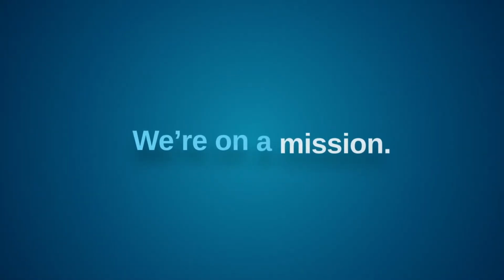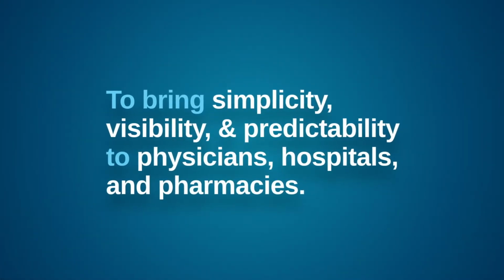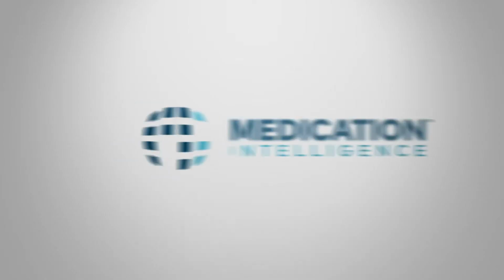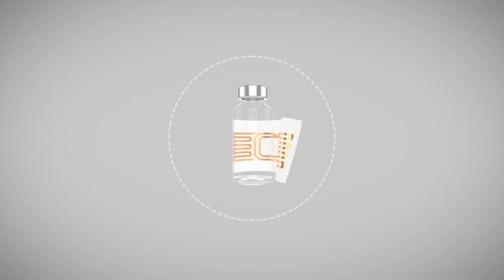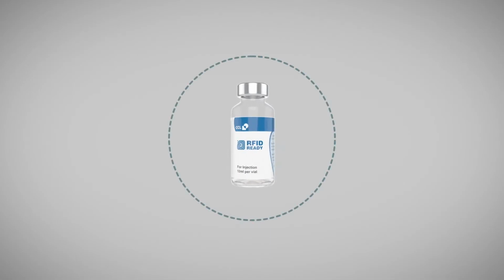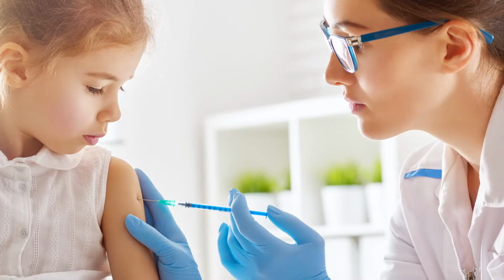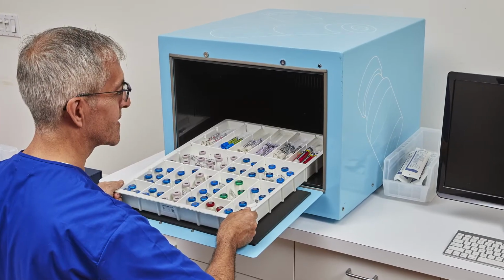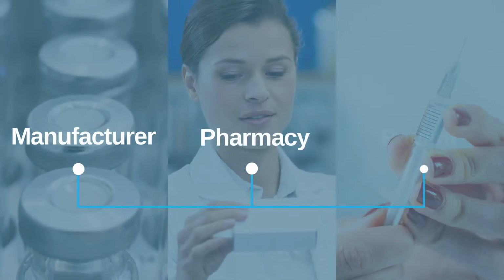Medication Intelligence Overview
The Power of Medication Intelligence Across Systems - At Kit Check, we believe that tomorrow’s innovation comes from thoroughly understanding the challenges of today. This solution-oriented business model helps hospital pharmacies proactively gain visibility and control of medication management and distribution, as well as optimize their procedures. Our core focus is designing and developing tools that create and implement safer, more compliant, and more efficient processes in hospital pharmacies, with an overarching goal of helping hospitals to better serve their patients and communities.